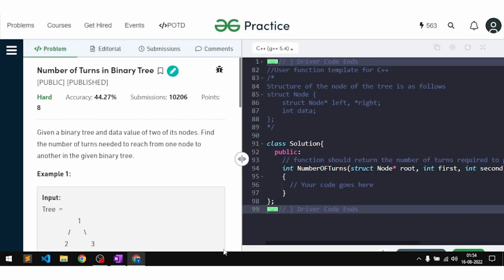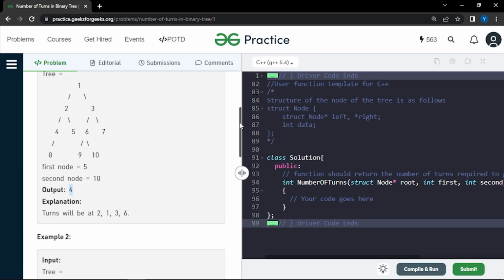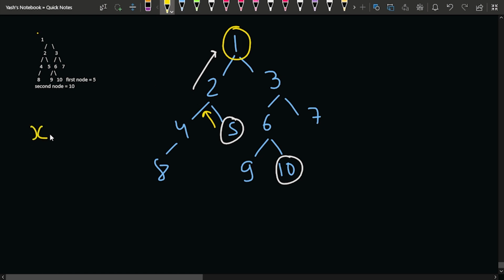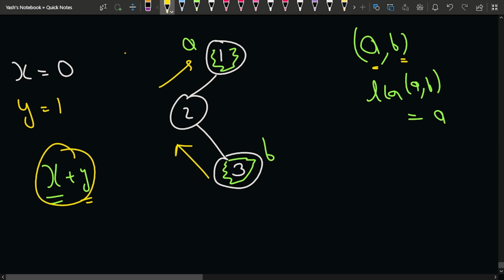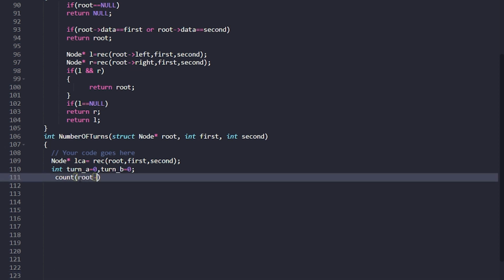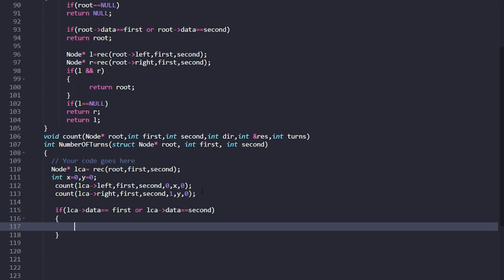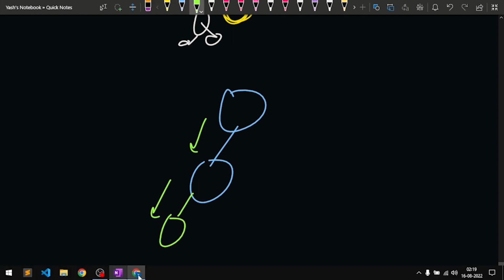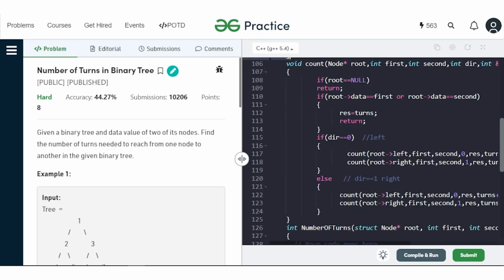Number of Turns in Binary Tree | Problem of the Day : 15/08/22 | Yash Dwivedi